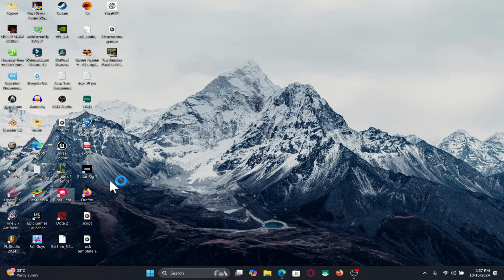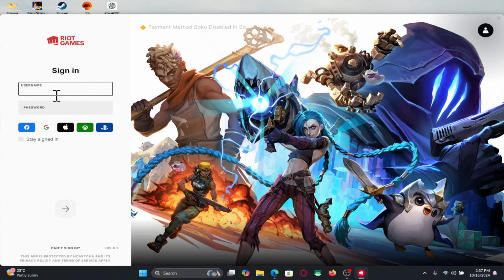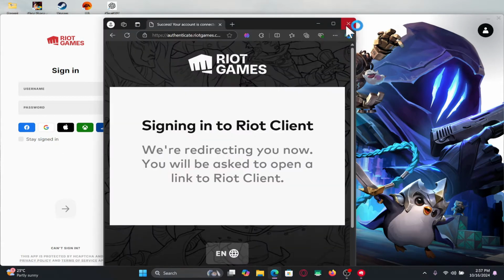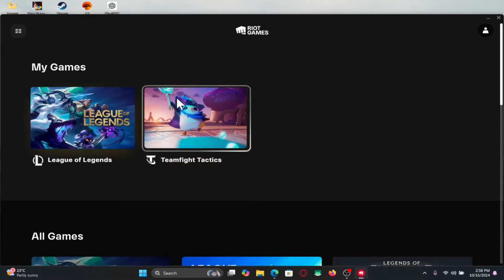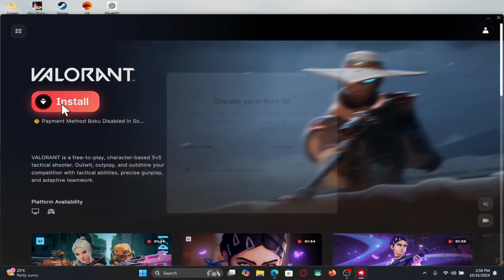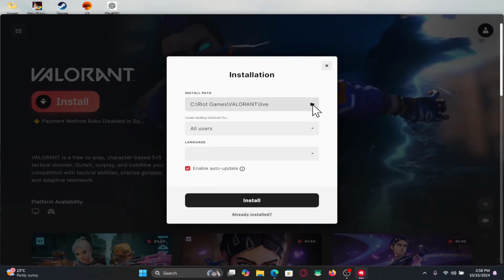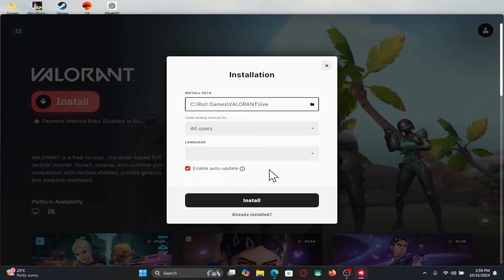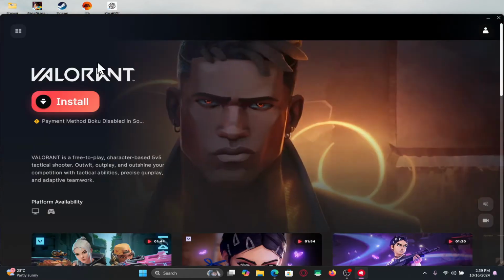How to Change the Download Location on Riot Games App? 2024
Need to change where your games are downloaded on the Riot Games app? In this video, I’ll guide you through the simple steps to modify your download location, ensuring that you have enough storage space and can easily manage your game installations. Whether you want to move your games to a different drive or a specific folder, this tutorial has you covered!